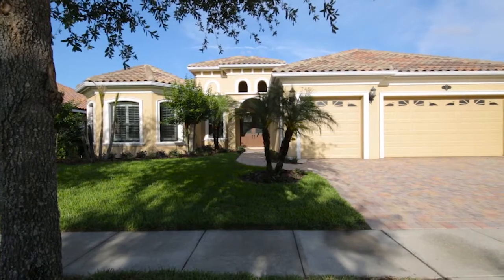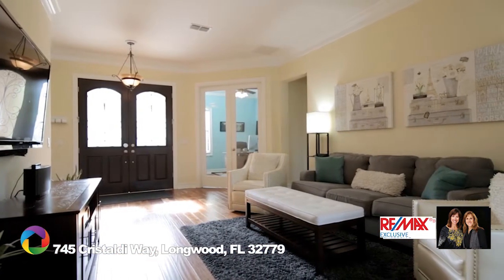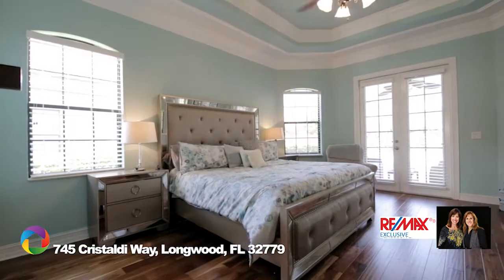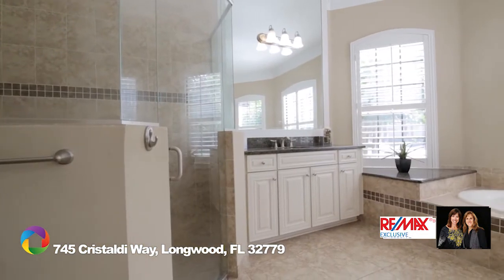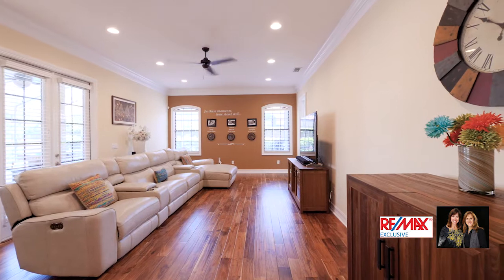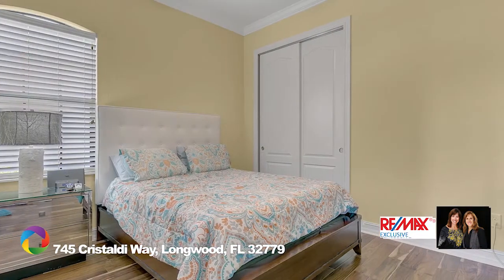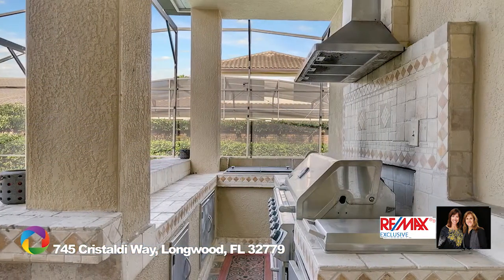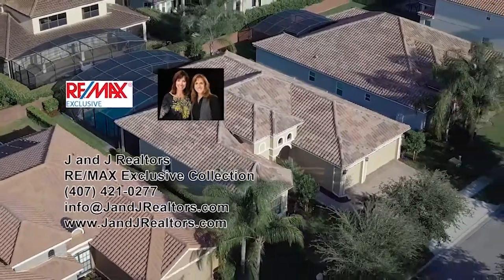745 Cristaldi Way Longwood FL 32779